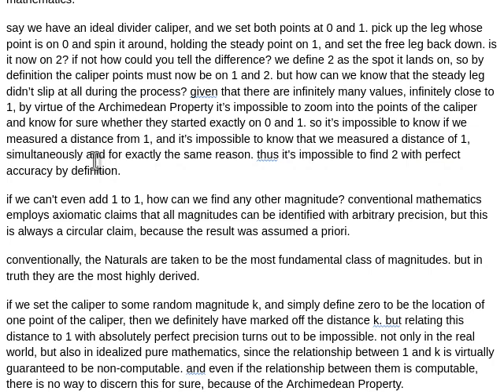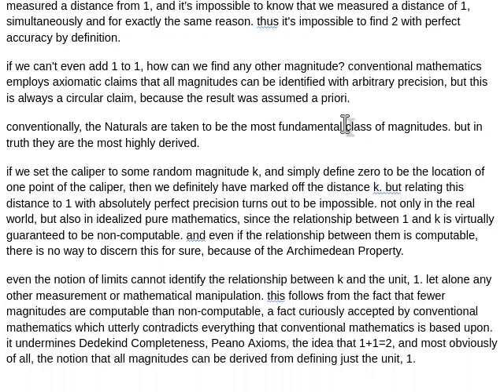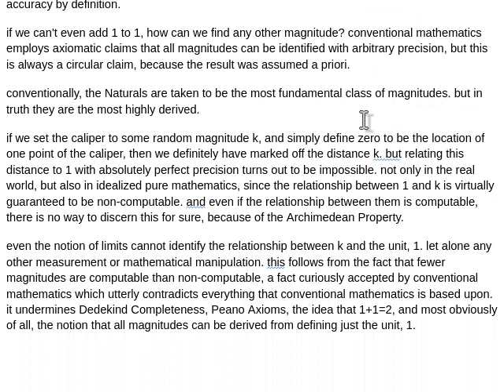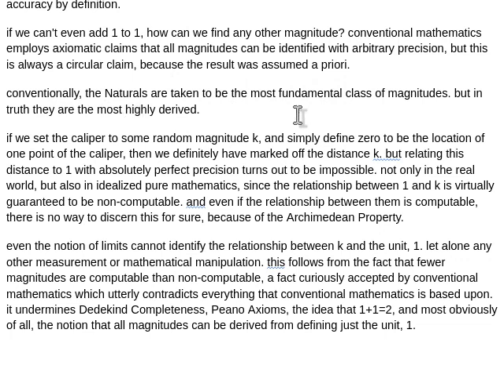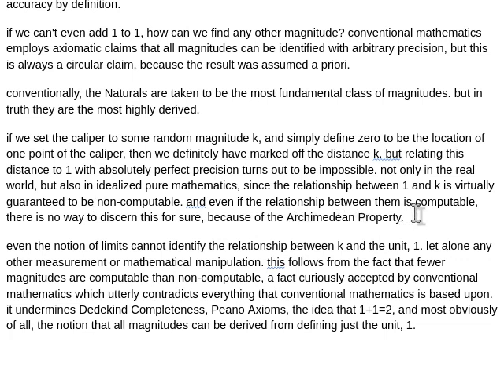Natural Numbers Cannot Possibly Be Used To Correctly Define A Vector Space